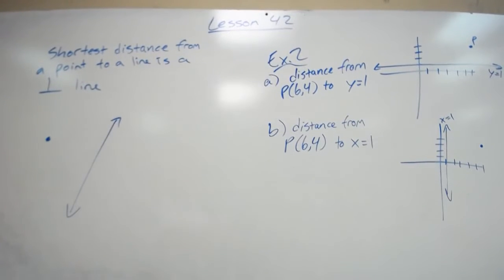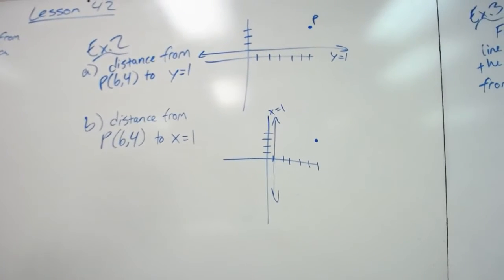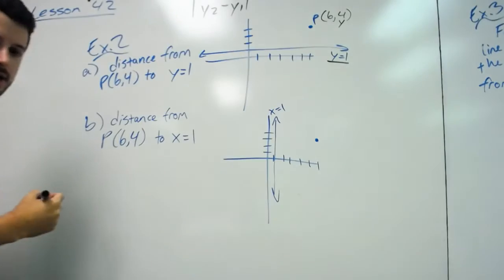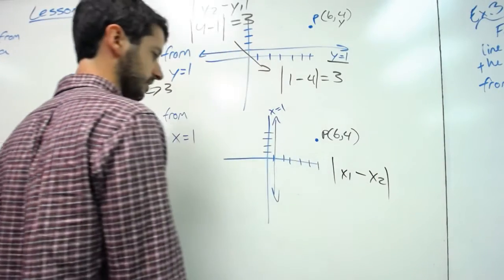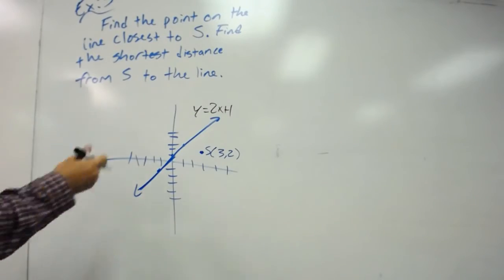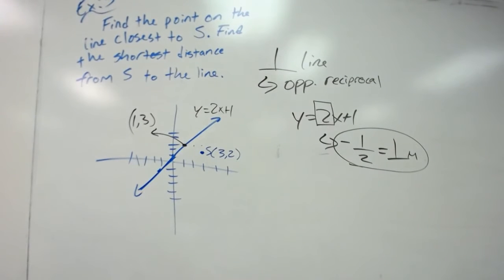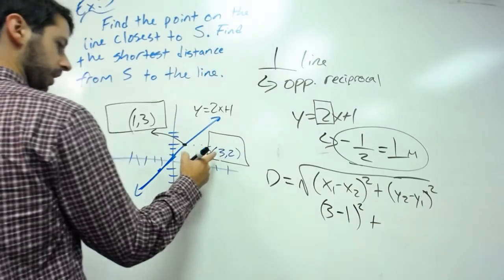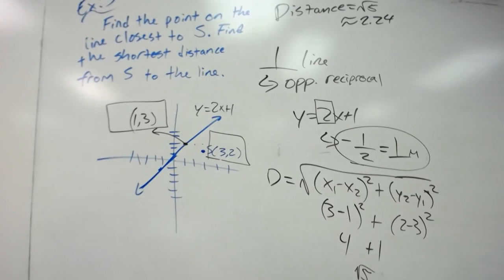Geometry Lesson 42: Finding Distance from a Point to a Line